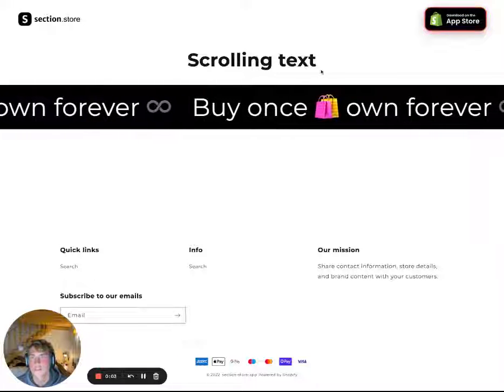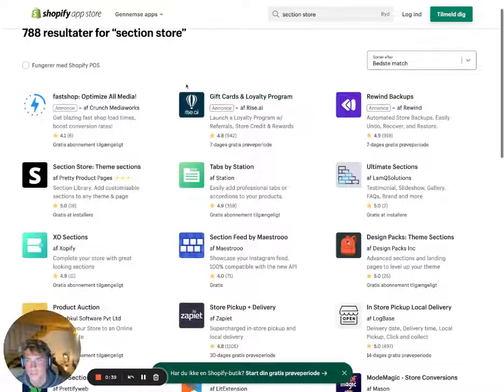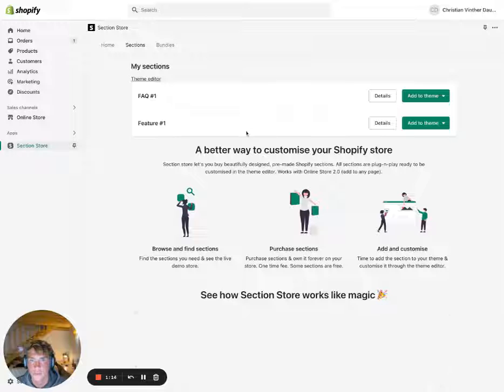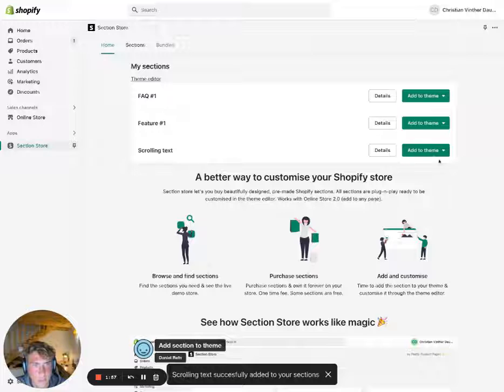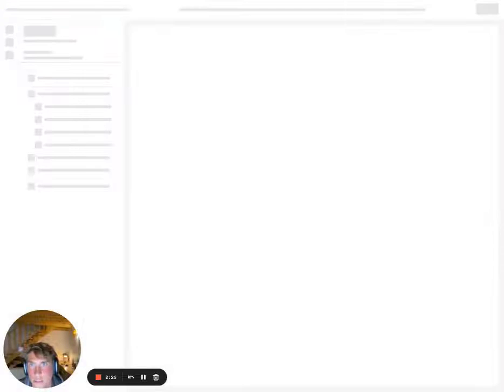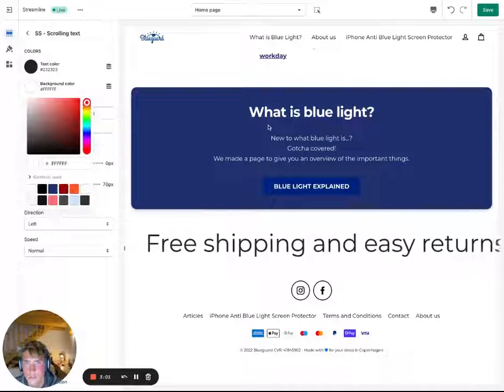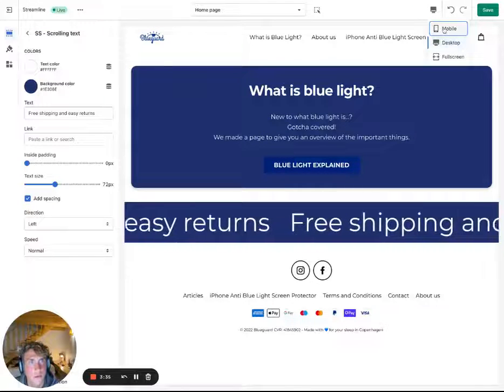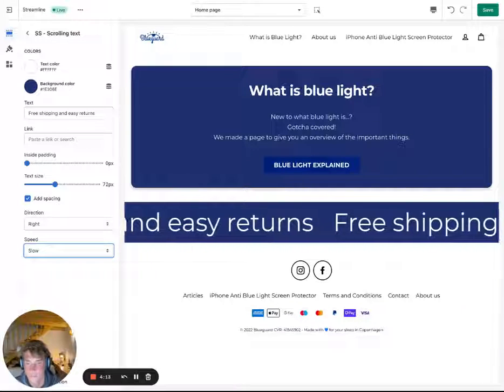How to add scrolling text to Shopify in 2025: Easiest way